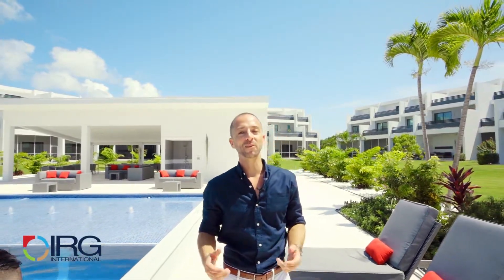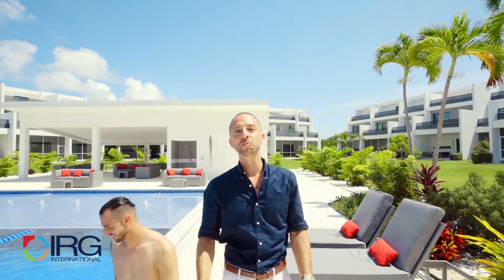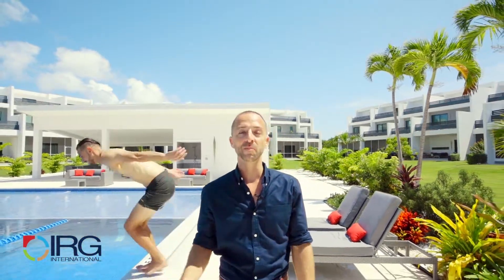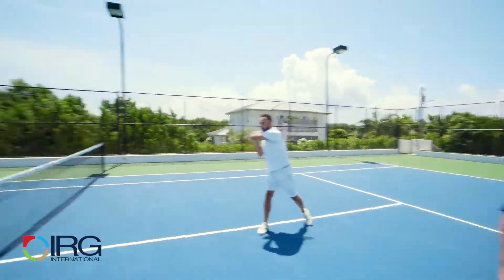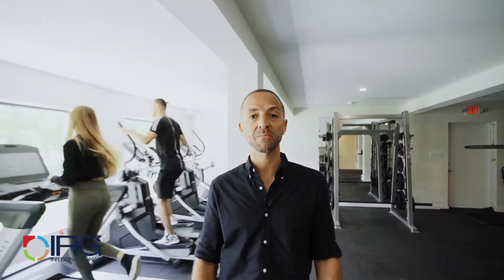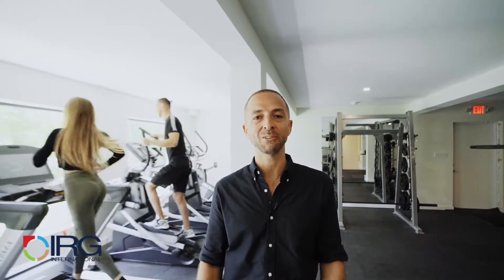Vela - Stunning 4 Bed/3.5 Bath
The comfort and grandeur of a stand-alone home, but with the added benefit of world-class amenities right on your doorstep Welcome to Vela Phase 2!

Located within this incredibly popular and sleek South Sound community, this pristine 4-bedroom, 3.5-bathroom home spans over 2,700 sq ft and 3 floors, making it the perfect new home for a large family or professional couple.

Designed and furnished to very high standards, this contemporary residence offers exceptional indoor/outdoor living. A private, screened patio and three generous terraces allow for unlimited opportunities to relax and enjoy the open air.

A welcoming living area, adorned with chic wood accents, flows into a spacious open-concept kitchen/diner that is saturated with natural light. The kitchen is equipped with a large eat-in island, light-coloured granite countertops, custom cabinetry, and fully integrated Bosch appliances including a gas stove.
The thoughtful layout gives each bedroom on the second floor a comfortable level of privacy. The master suite has an immaculate en-suite bathroom with walk-in shower, including a large balcony that overlooks the pool and grounds. The other two bedrooms offer lots of storage and easy access to the home's second full bathroom.
The top floor, flooded with light due to its two large roof terraces, contains its own private ensuite bathroom, making it a perfect 4th bedroom, home office, or art studio.

The developers of this community, Davenport, are renowned for incorporating some of the island's most impressive lifestyle amenities into their developments and Vela is the perfect showcase for some of these facilities.
Venture out into the grounds of this pet-friendly complex and discover two full-size tennis courts, 2 gyms (one of which is currently being remodelled with new equipment and a separate yoga studio), 3 Olympic size swimming pools, a clubhouse, and friendly on-site strata manager.
Once you step off of the property, the famous South Sound boardwalk is only a short walk away, offering a beautiful stroll along the turquoise waters, where you might even spot a few kite surfers!

Reach out today for your private viewing, as this residence really has to be seen to be fully appreciated!

MLS#: 413347

Member of CIREBA